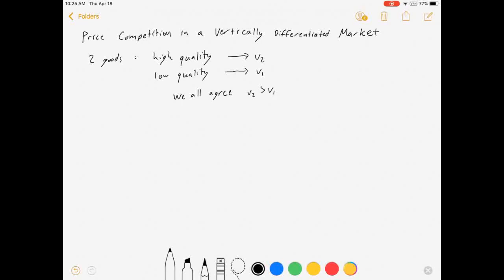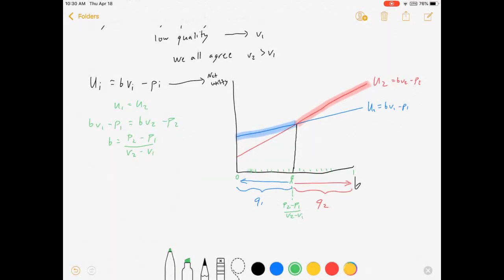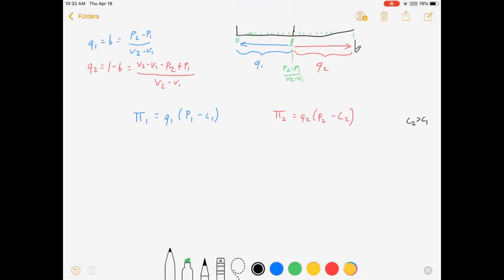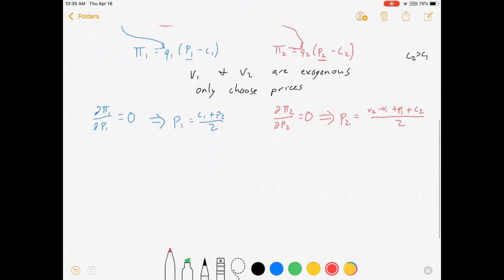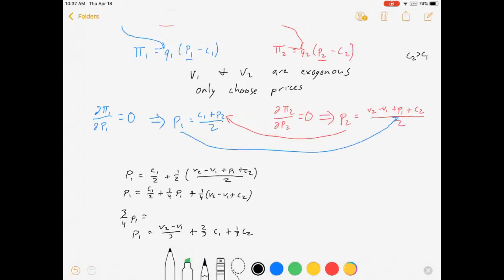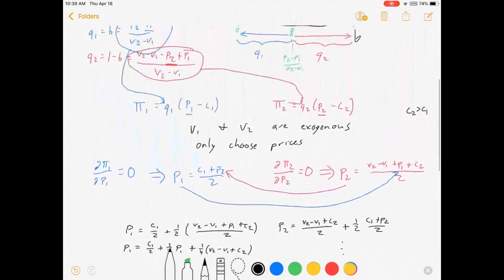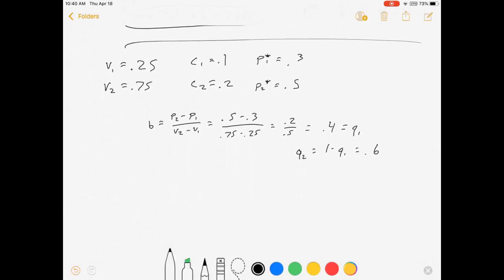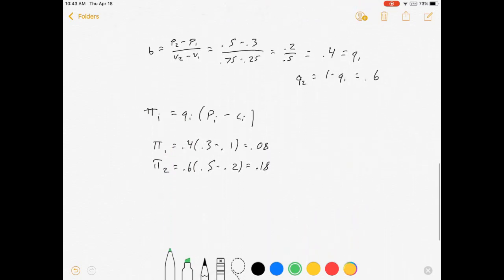Price Competition in a Vertically Differentiated Market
I made this video to introduce my industrial organization students to vertical product differentiation, or in other words, when different products in the market differ by quality. The example is simple, with all consumers buying one good and with exogenous product qualities. Firms compete in price, given their levels of quality. I show how to calculate demand and choose the optimal price. There is some calculus in this video, but most of the work here will be accessible to someone who is not comfortable with that.